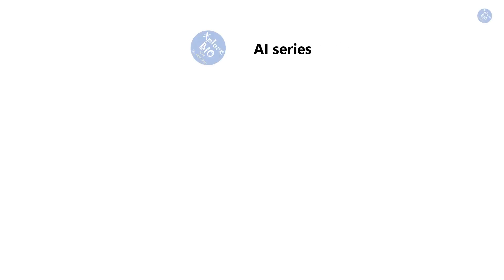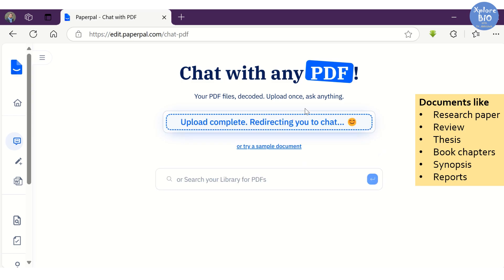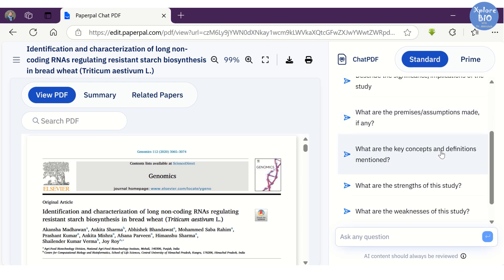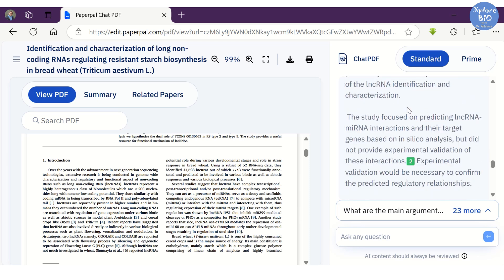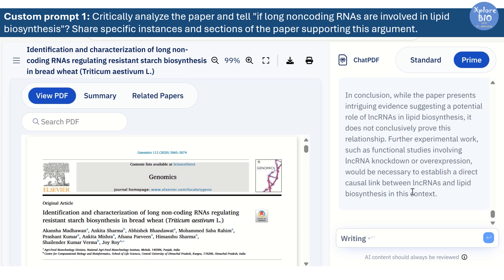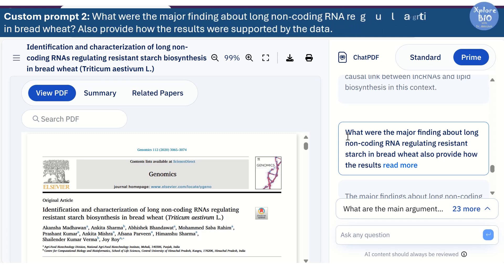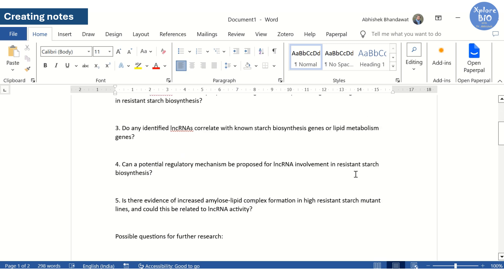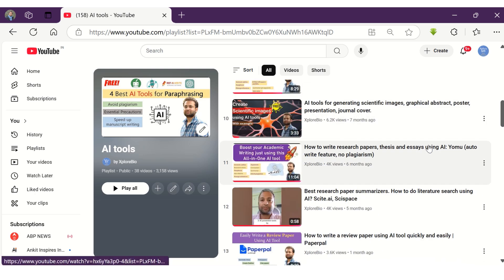How to do literature reading and take notes faster using AI tool – Paperpal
How to do read research papers, write literature review and take notes faster using AI tool - Paperpal.

Chatpdf
chatwithpdf
chat with research papers
chat with research articles
paperpal
Summarize research papers
Get research paper summaries